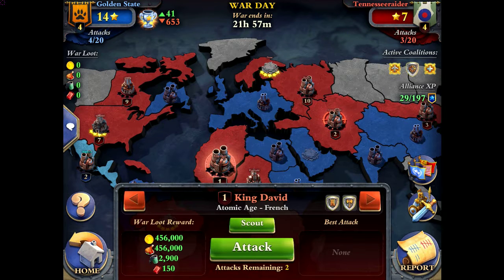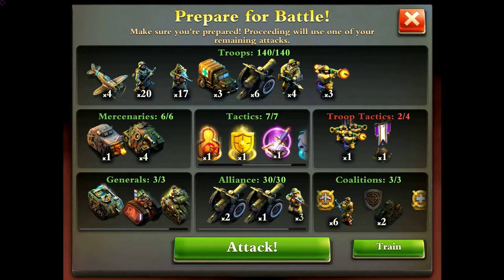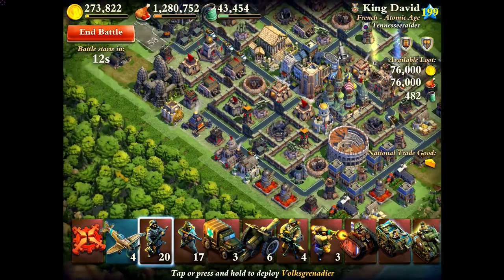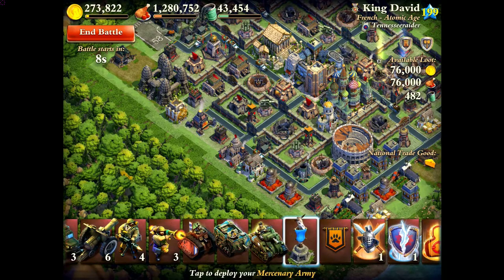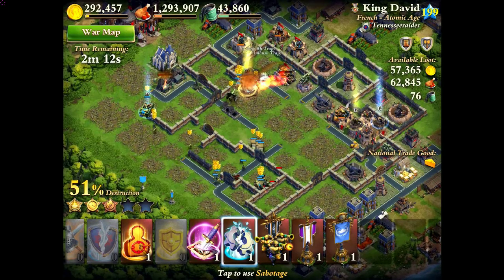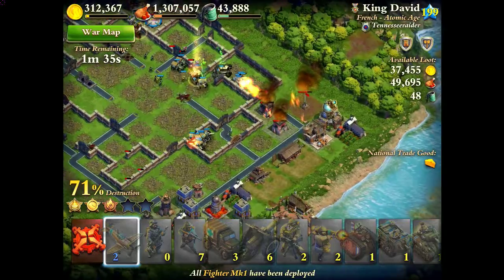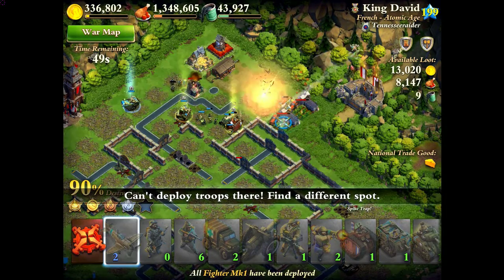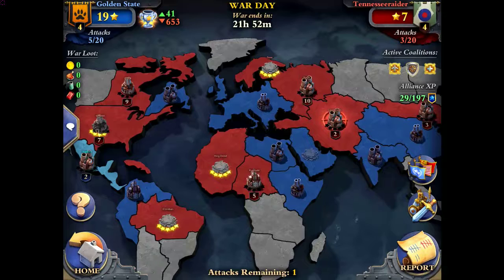DomiNations War 1of2 Tennesseeraider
198 German Atomic VS 199 French Atomic (King David)
100% 5 Stars